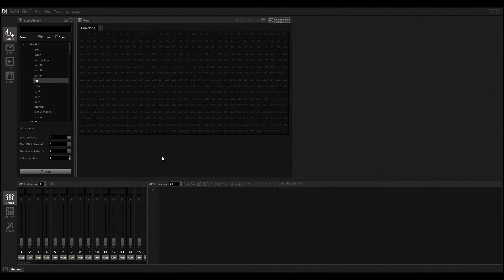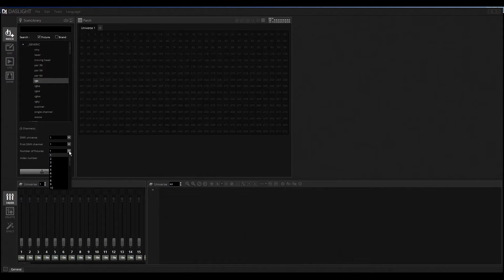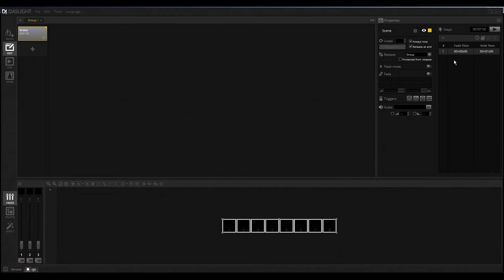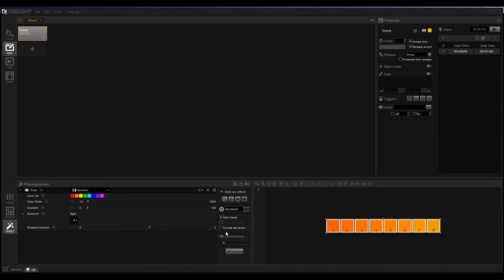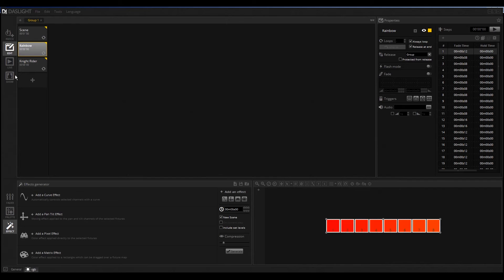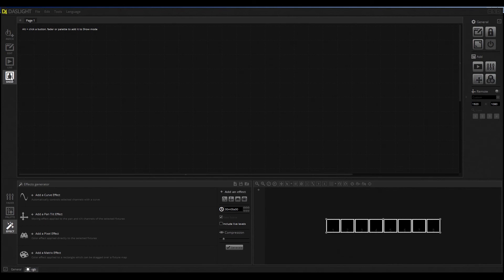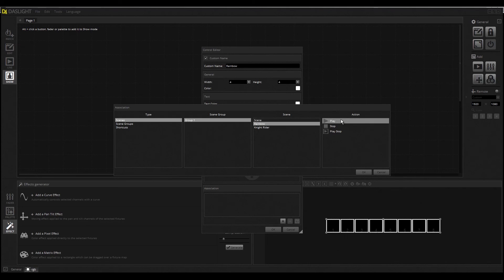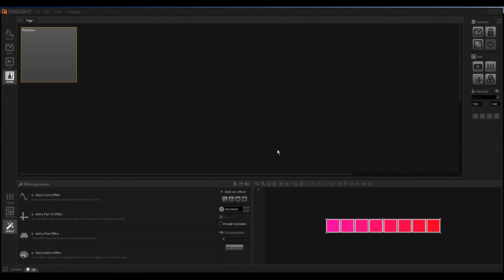How to use Daslight 4 ? | Daslight 4 DVC4 Beginner Tutorial english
This video is a quickstart video for Daslight 4 and myDMX 3.0 how to work with the software. ▼▼ My Event-Equipment ▼▼

LED-MOVINGHEADS►► Showtec Phantom 50

LED-BEAMS ►► Eurolite X1

LED-PARS►► Showtec Compact Tri Par 7

LED-T-BAR 1 ►► Showtec QFX Bar

LED-T-BAR 2 ►► Eurolite KLS 801

DJ-CONTROLLER ►► Pioneer DDJ-SX

DJ-HEADPHONE ►►Pioneer HDJ-1000

DJ-LAPTOP ►► MACBOOK PRO 15 Late 2011

SOUND TOPS ►►Db technologies Opera 405

SOUND BASS ►►Db technologies Sub05D

LIGHTINGSOFTWARE ►► Daslight 4 GZM

HAZER ►► Hazebase Base*Hazer*Pro

FOGMACHINE ►►Hazebase Base*Classic*

DJ-Desk ►► K&M DJ Desk 18950  ►
LASER  ►► ADJ Mini Laser ►
BLINDER ►► Eurolite Audience Blinder 4x50W

LED-EFFEKTs ►► ADJ Quad Phase

STROBO ►► Botex 2000

TRUSS ►► Diverse Global Truss

CAMERA ►► Sony NX5e

TRIPOD ►► Manfrotto X055

CAMERA-TO-GO ►► Canon Legria Mini-X

CAMERA TO MAKE IT BEAUTIFUL ► Canon 7D

CAMERALIGHT ►► Dedolight

MICROPHONE ►► Rode NTG-2

AUDIO RECORDER ►► Zoom h4n

VIDEO EDITING SOFTWARE ►► Adobe Premiere PRo CS6

The displayed links are Amazon Afilliate links. So you help me, continue to produce for you free videos to be able to help you.